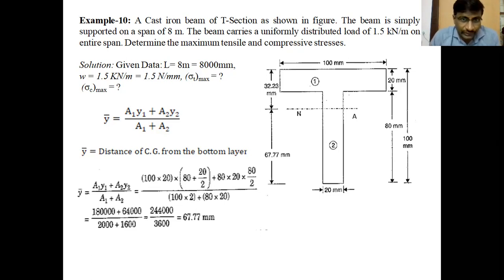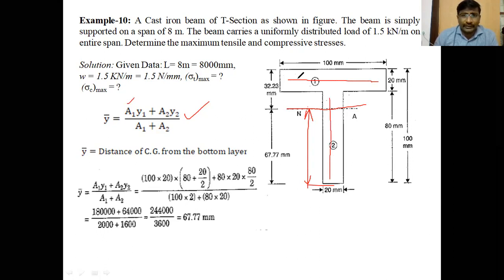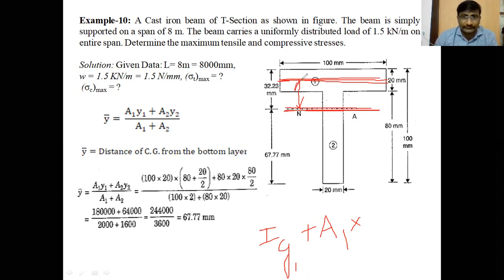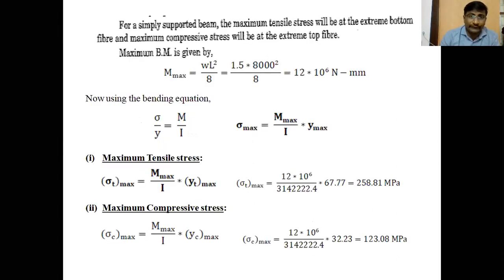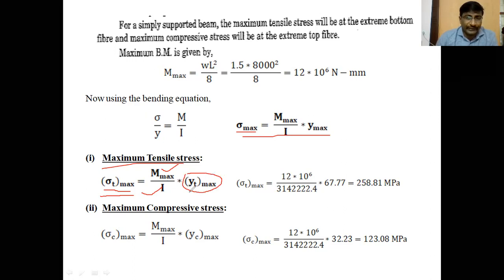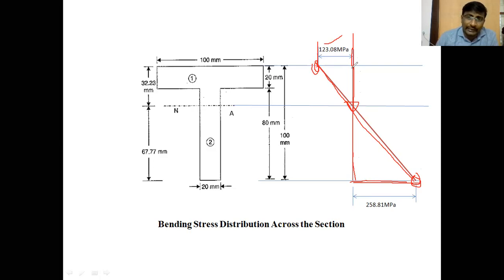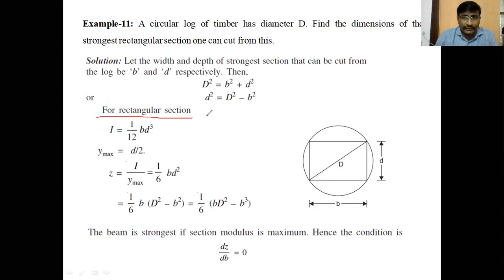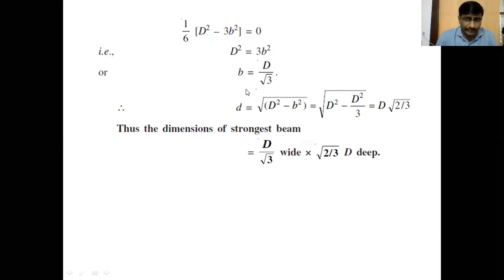Mechanics of Solids Class-25